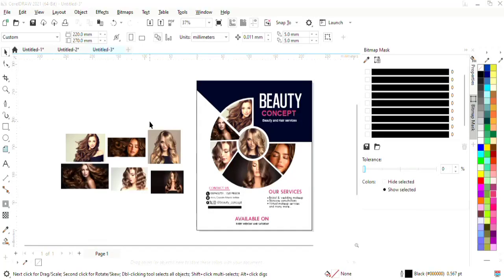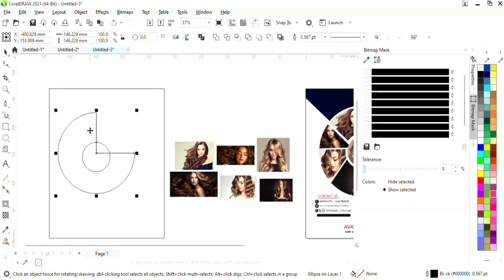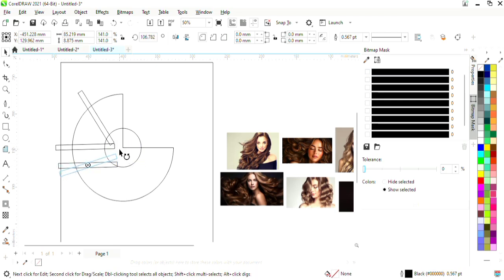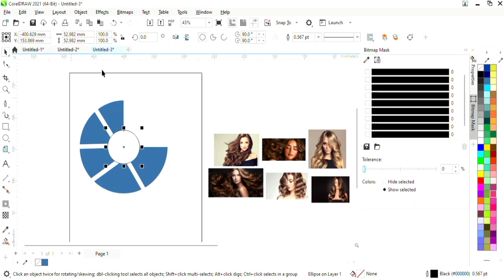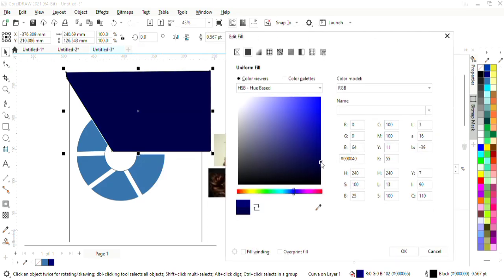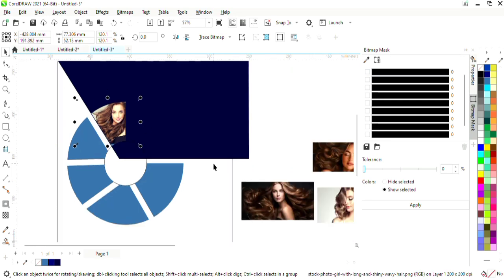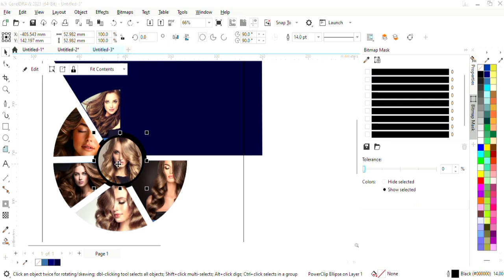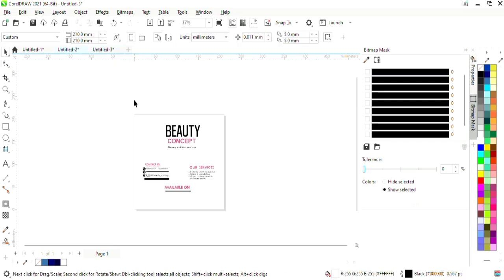The Ultimate Art of Flyer Design | How to Design Attractive Flyer in CorelDraw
Hello family 👋 and welcome my channel.
Here I make CorelDraw tutorials very easy for everyone who wants to learn graphic design.